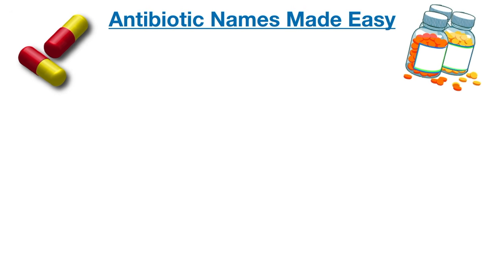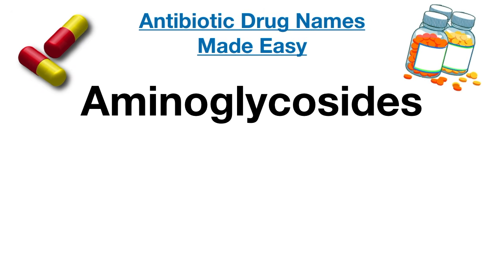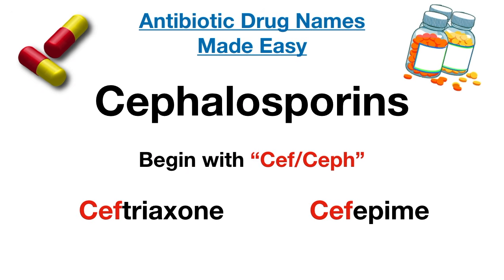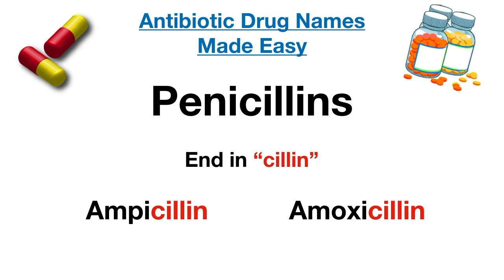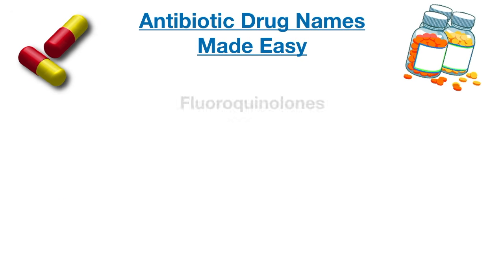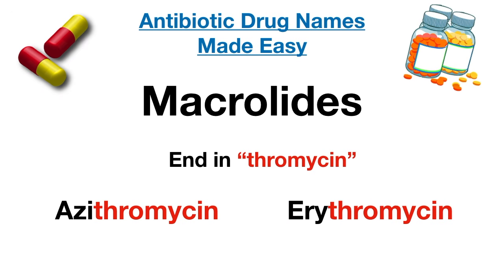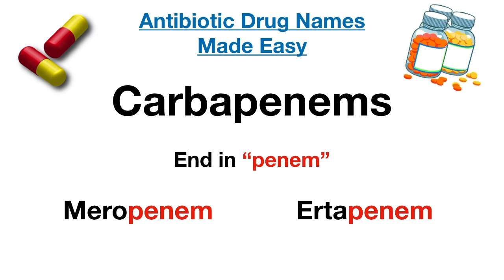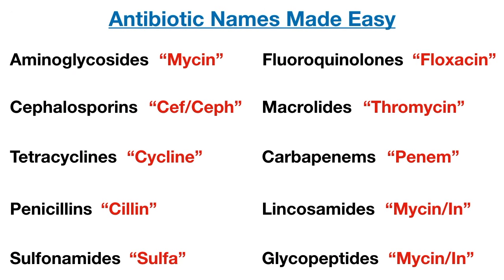Antibiotic Class and Drug Name Trick | Pharmacology Made Easy [Nursing, USMLE]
Antibiotic pharmacology made easy with this simple way to remember the drug names for each antibiotic classification! Great for nursing, USMLE, and all medical learners!

Antibiotic classes and drug names can be remembered with this simple pharmacology nursing and medical trick. We discuss common example medications such as amoxicillin, ciprofloxacin, or clindamycin and their antibiotic classes including penicillins, cephalosporins, fluoroquinolones, tetracyclines, sulfonamides, macrolides, carbapenems, aminoglycosides, and more!